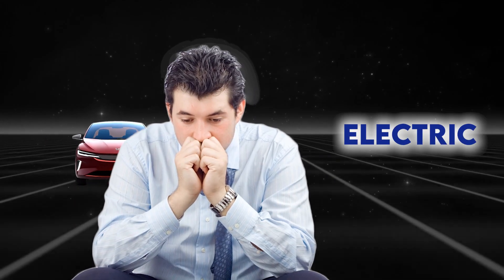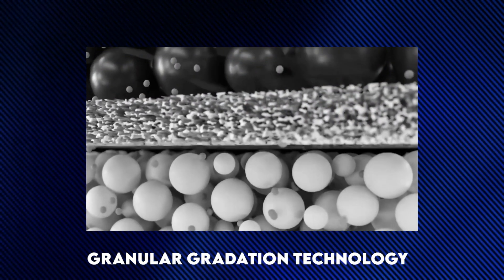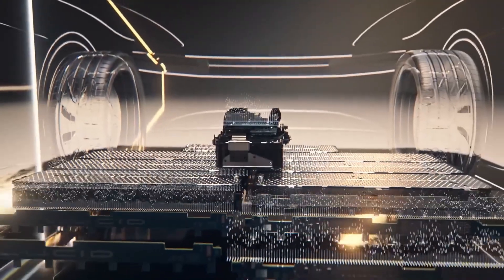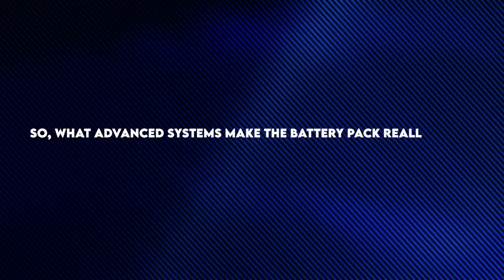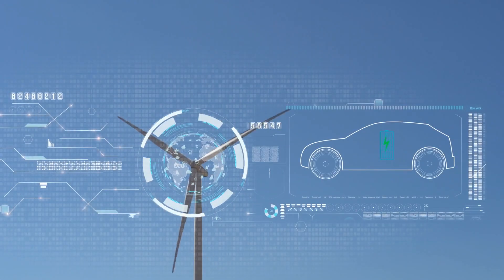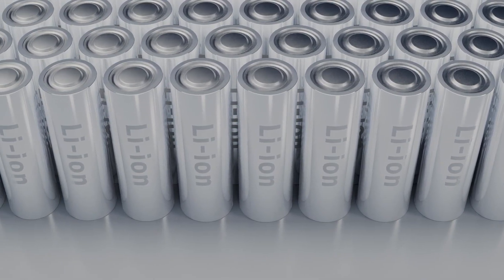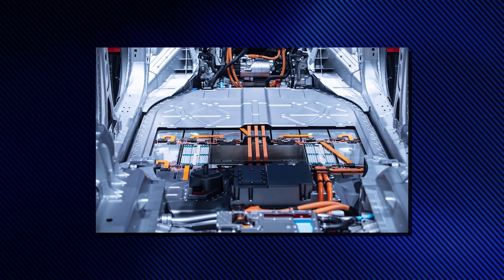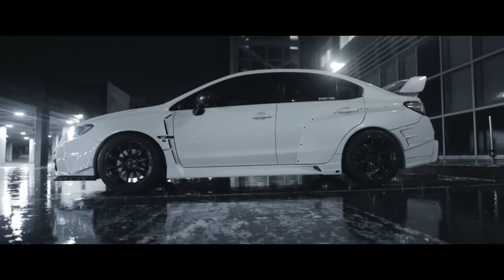CATL's 1,000 Km Range Battery SHOCKS The Whole EV Industry!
Tired of range anxiety killing your electric dreams? Well, not anymore! CTLA's new LFP battery is here to change the dynamics of the industry! Let's find out more!